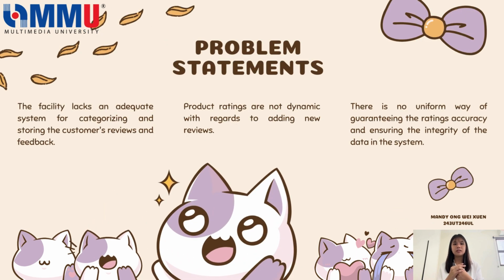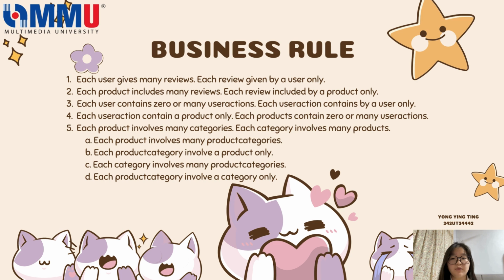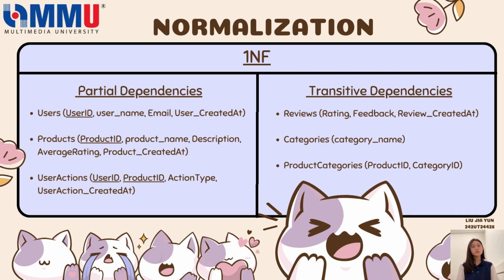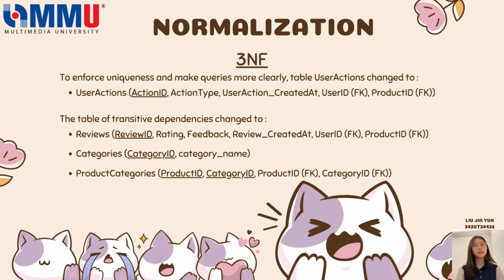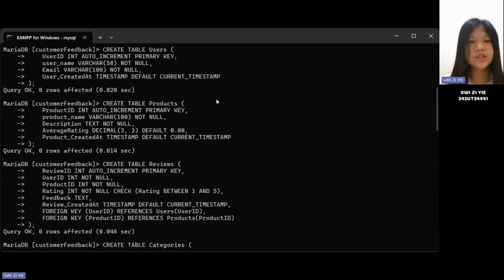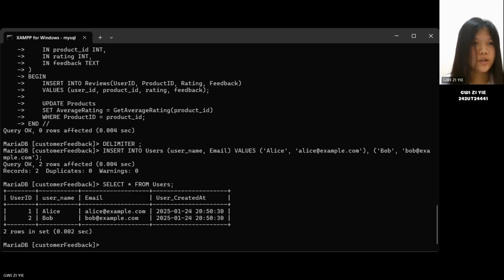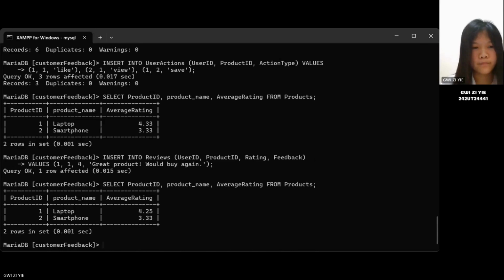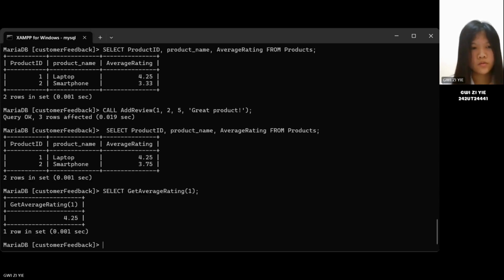DATABASE SYSTEM_Customer Feedback and Review Management System_Group 1E